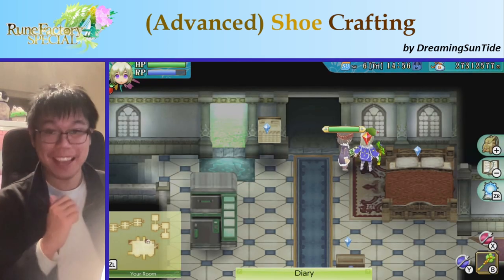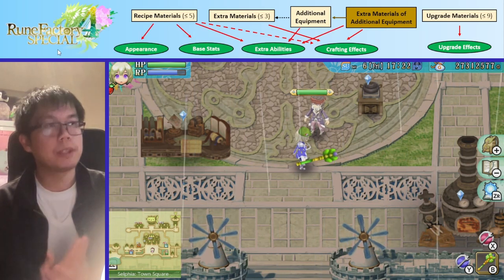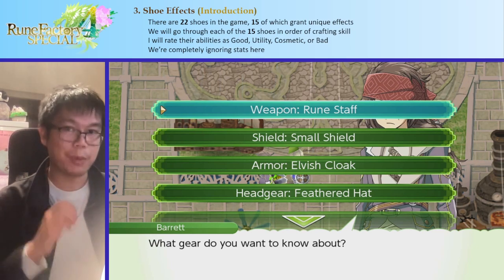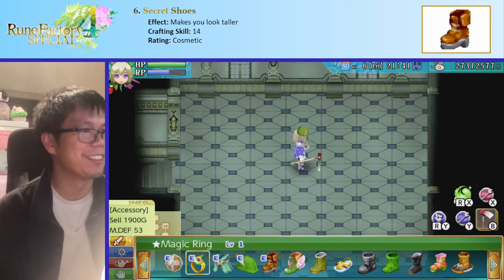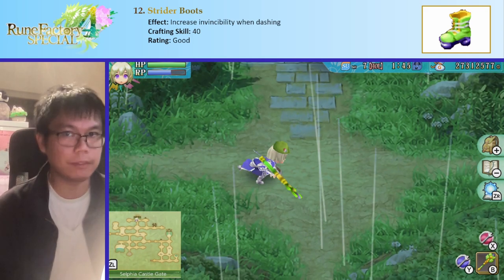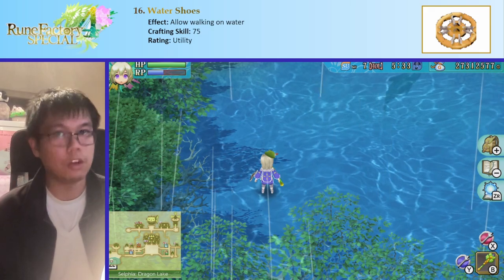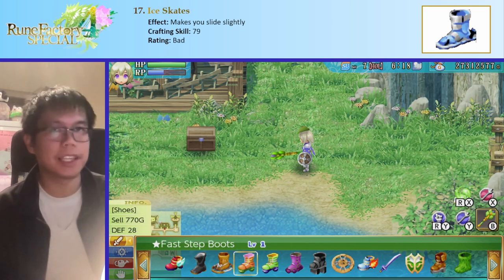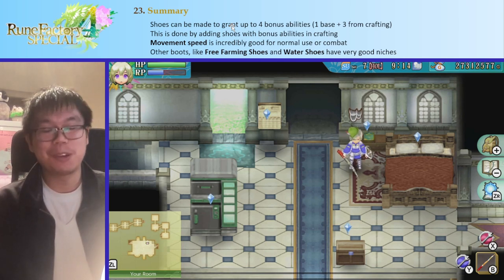[RF4S] Advanced Shoe Crafting and All the Best Shoe Effects in Rune Factory - Teacher's Guide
Talking about all 15 shoes, which are best, which are not, and how to put multiple shoe effects on one shoe! ... or a pair of them anyways.

0:00 Introduction and Revision
2:01 How Shoes (and Accessories) differ
5:35 Putting multiple Shoe Effects on one Shoe
10:00 Shoe Effects (Crafting Skill 1-25)
16:50 Shoe Effects (Crafting Skill 26+)
24:40 Movement Speed
26:17 Summarising Shoe Effects
27:48 Shoe Stats
29:33 Shoe Build Recommendations
31:27 Summary and Conclusions